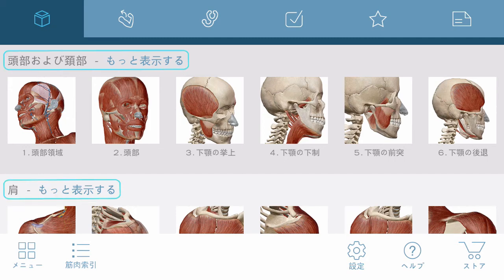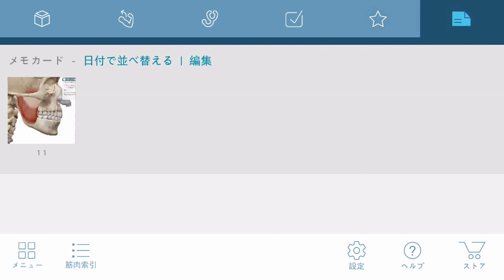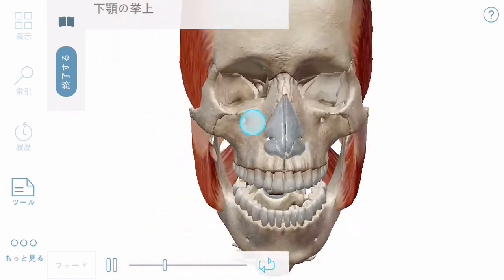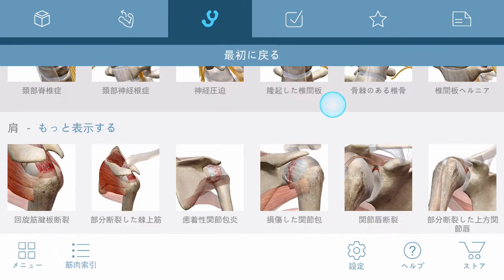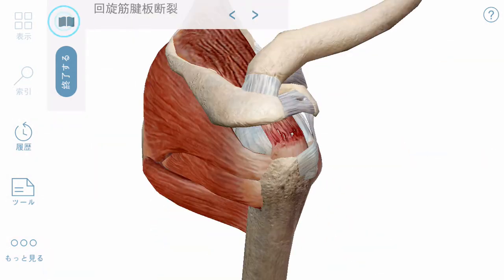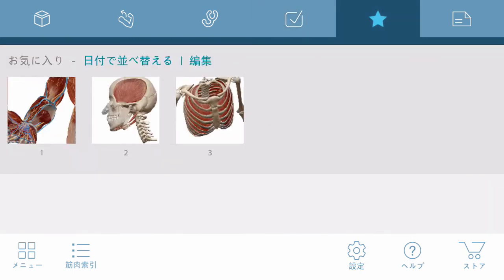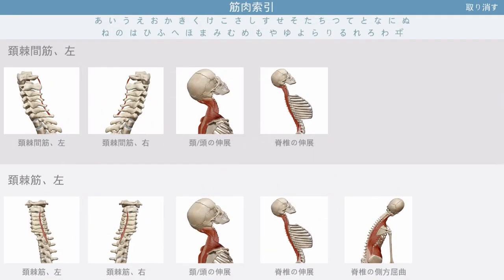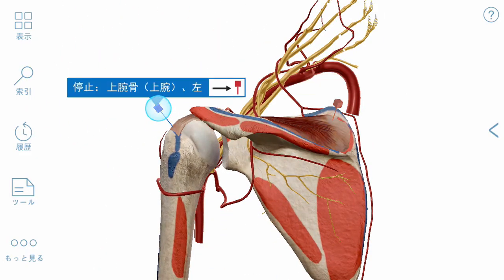アプリの内容 | Visible Body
これは、Muscle Premiumの基本的機能をご紹介するための一連の動画の一つです。動画のシリーズ全部をご覧になるには、プレイリスト一覧にお進みください。

ビジブル・ボディは、革新的でインタラクティブな人体解剖学的構造と生理学の3Dコンテンツとアプリを制作しています。 人体に興味をお持ちの方なら、当社の製品をきっと気に入っていただけます！

visiblebody.comで詳細を見る